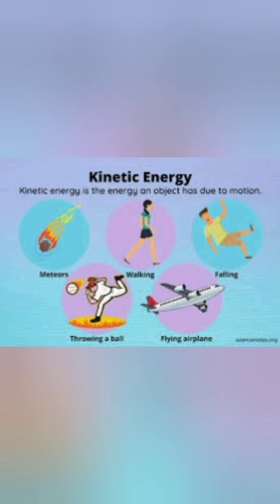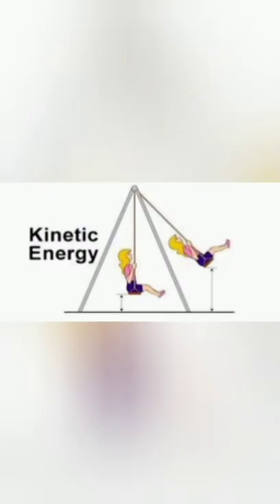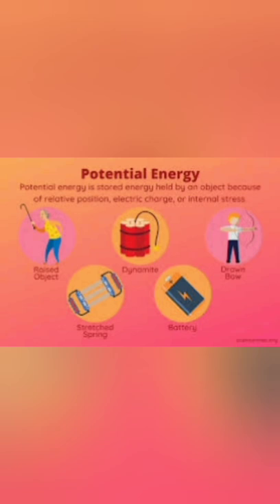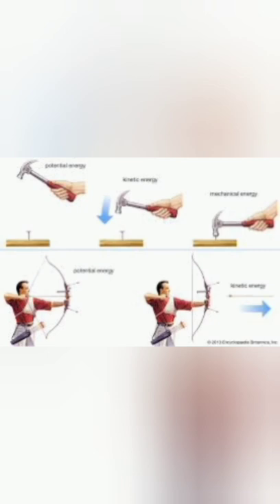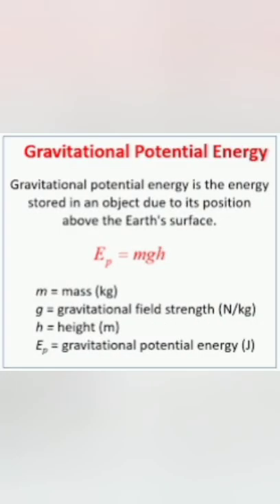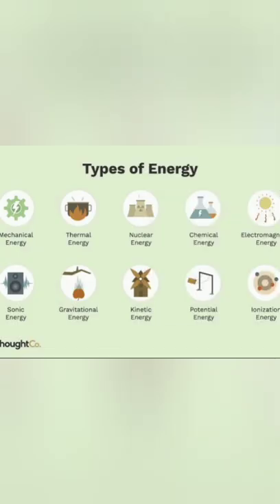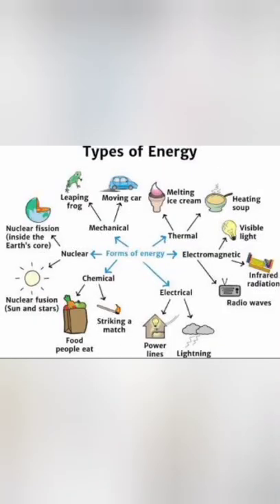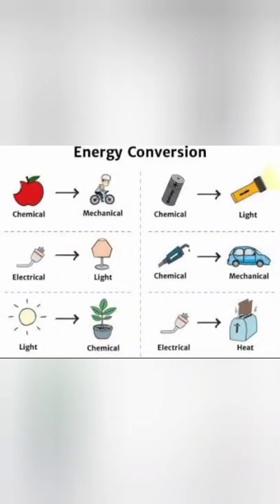kinetic energy and potential energy